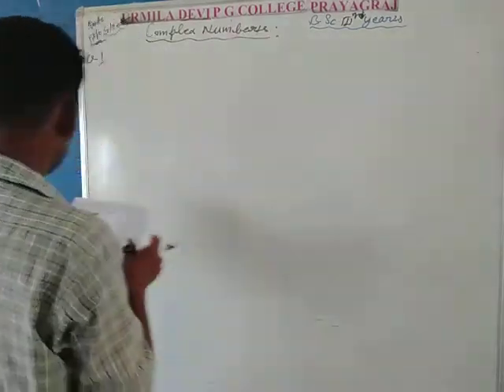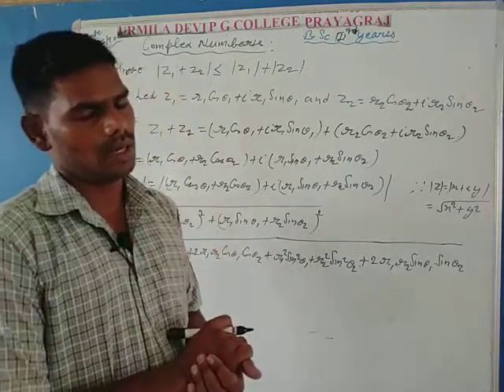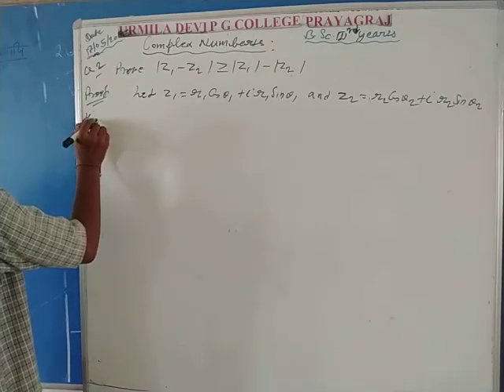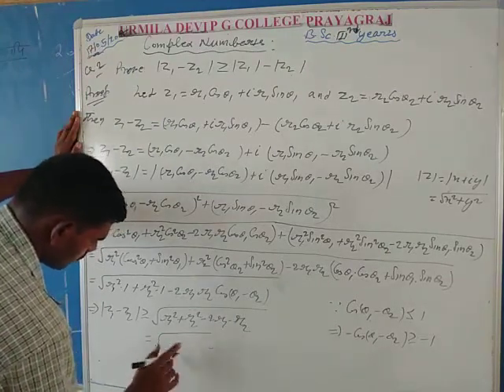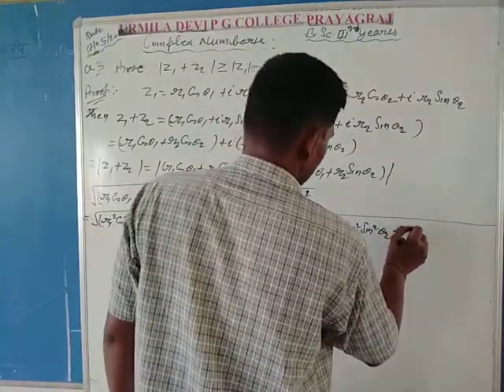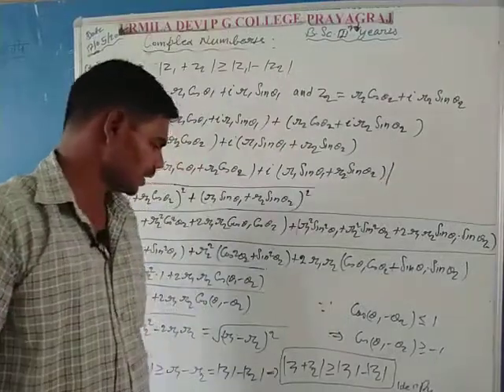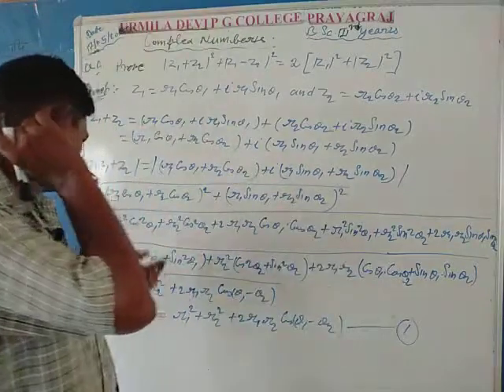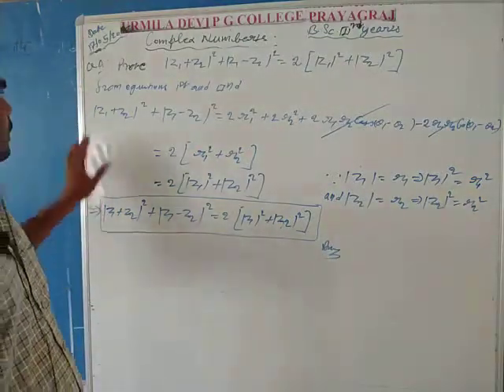17-05-2020 B.Sc.math IIIrd year math by anuj sir